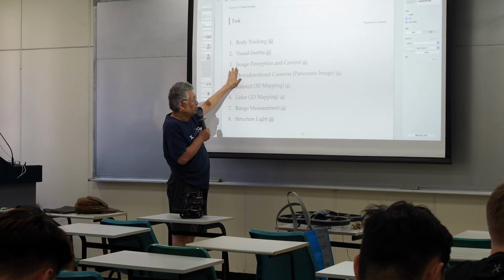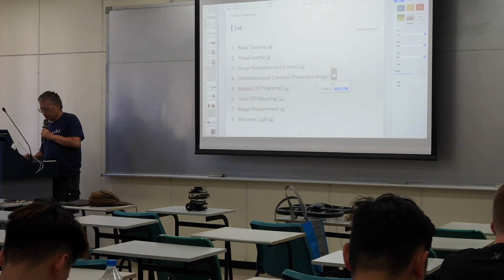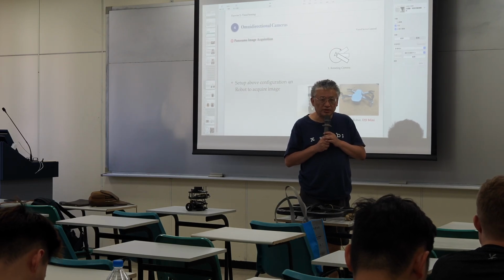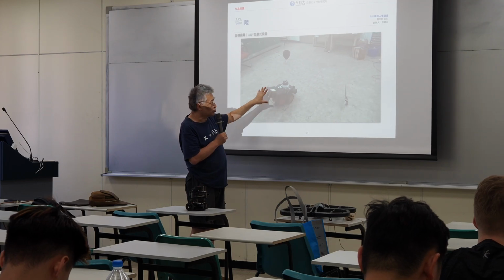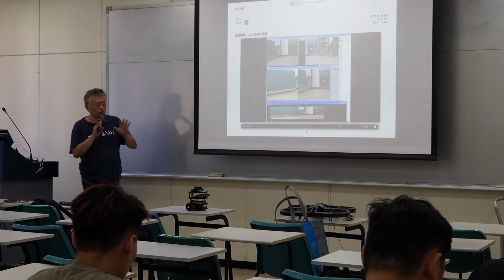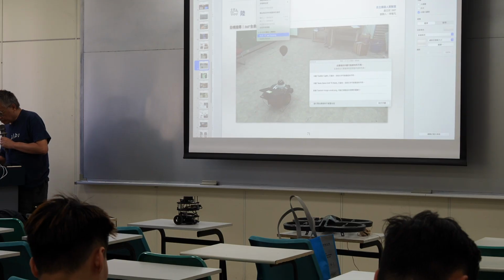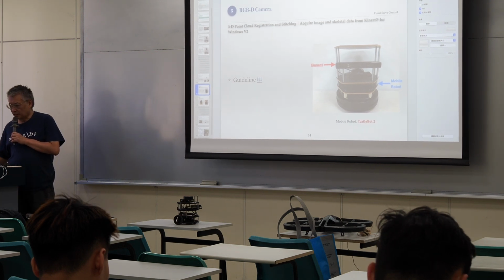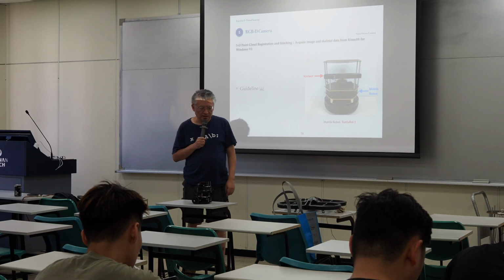國立臺灣科技大學 李敏凡老師優化EMI教學技巧獎勵 （影像伺服控制）